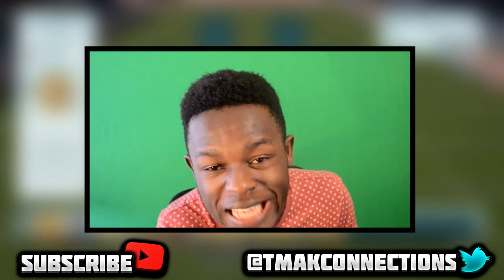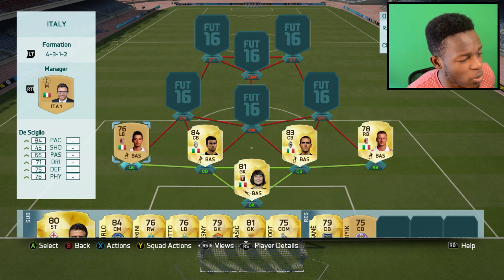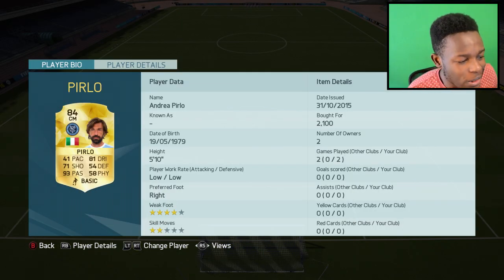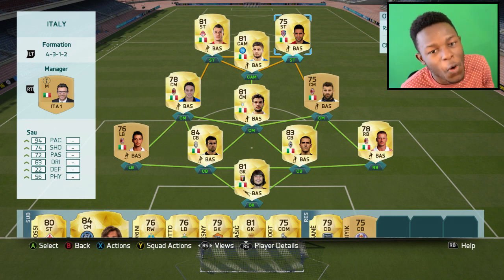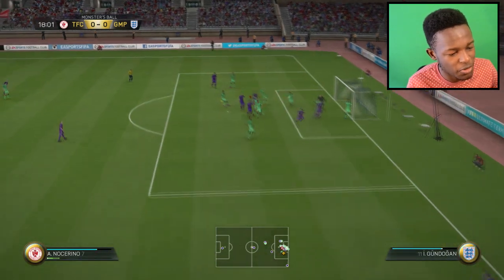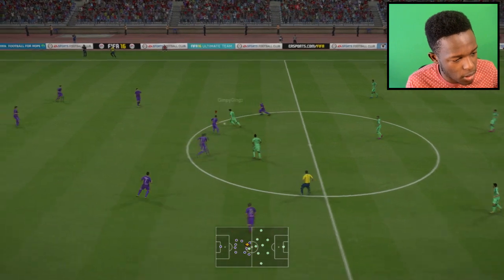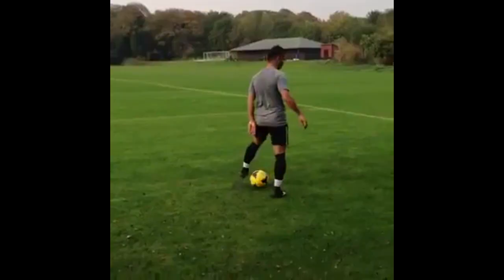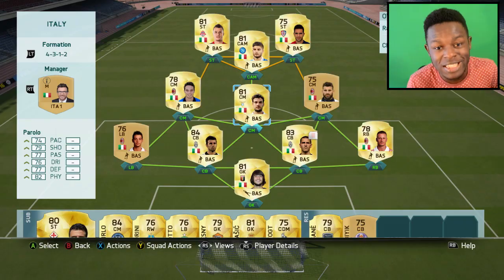FIFA 16 BEST CHEAP 25K - 30K ITALY/ITALIAN SQUAD BUILDER WITH CHEAP BEASTS! - FIFA 16 Ultimate team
Fifa 16, FIFA 16 Ultimate Team Cheap Italy/Italian Squad Builder for 25K - 30K Coins with OP Serie A beasts insane FIFA 16 Budget Starter team.